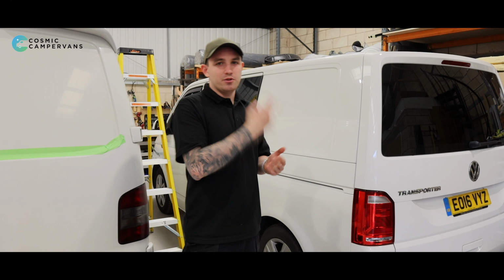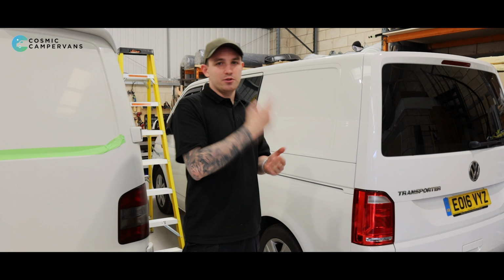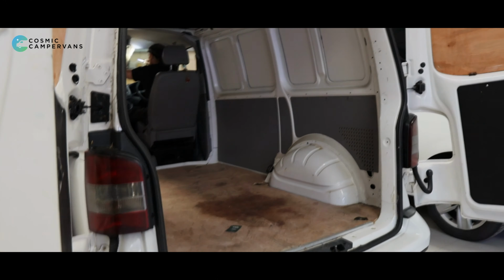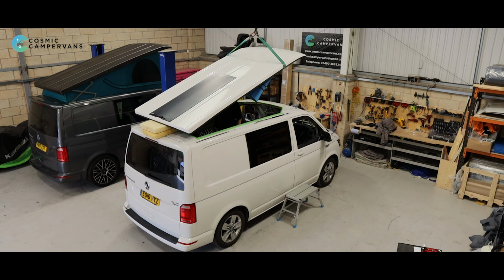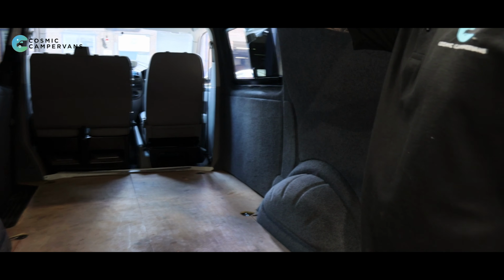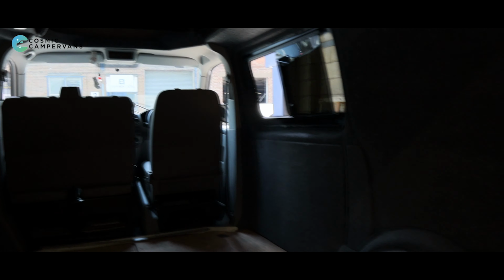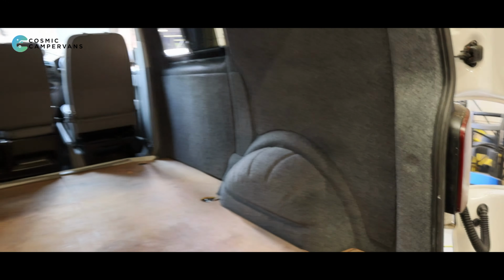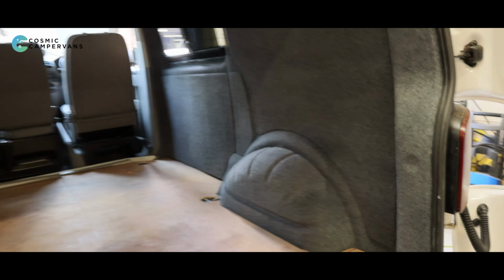FITTING 2 Volkswagen Transporter POP TOPS!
This week we fully strip down 2 Volkswagen T6 Transporters and fit Skyline Pop Tops to them. Our Customers both had different custom requirements, and so we delivered their exact requests.

Solar Panels, Carpet Lining and Pop-Tops.

Make sure to subscribe to our channel to follow our weekly workshop life vlogs, where we will take you through some of the awesome campervan conversion work we undertake on a daily basis.